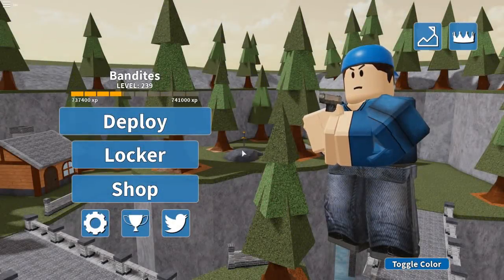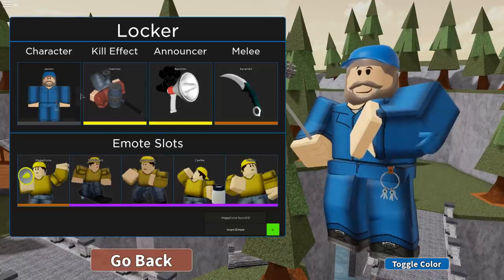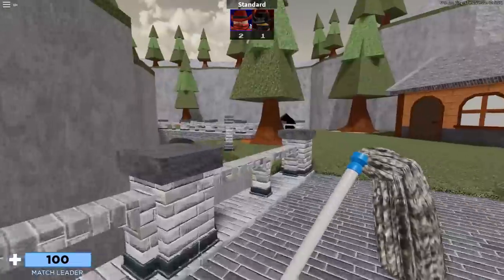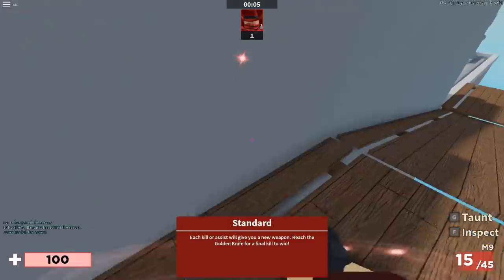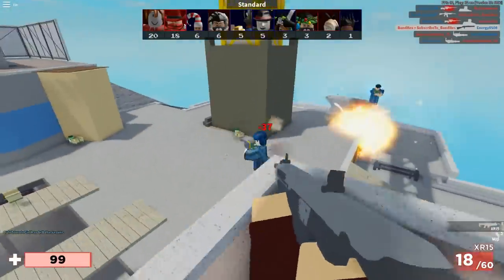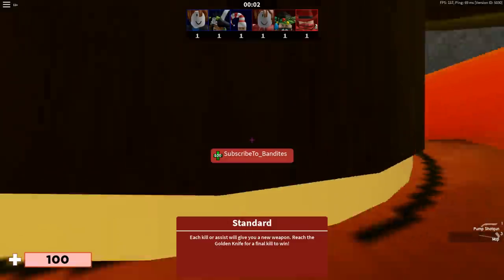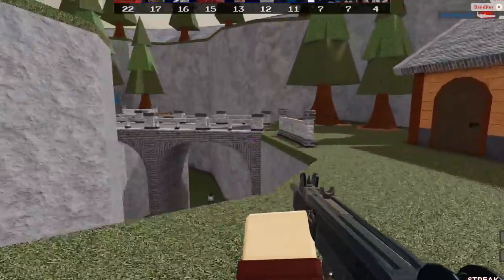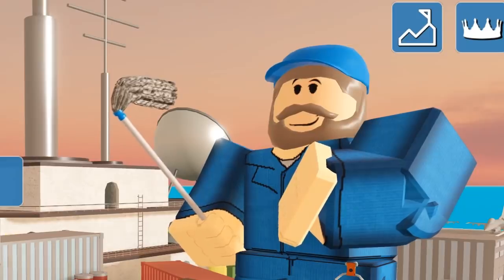NEW REVAMPED SHOP, MELEE CASE, JANITOR SKIN AND BRIDGE MAP! (ROBLOX ARSENAL UPDATE)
Today we check out the NEW Arsenal update that adds a new revamped shop, melee case, janitor skin, effects, the bridge map being made public AND MORE!

--MY SETUP--
PC Specs - (Updated as I get new parts)
(Includes my mic, keyboard, and mouse)
Software:
Recording Software: NVIDIA Shadowplay
Secondary Recording Software: Open Broadcaster Software
Audio Workstation: Reaper
Editing: Movie Studio 13 Platinum and Sony Vegas 14 Pro